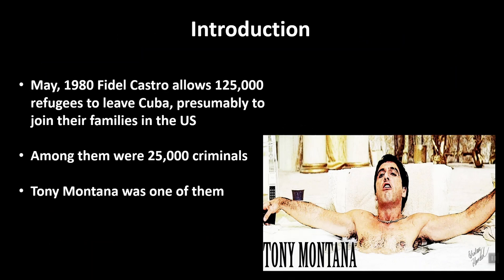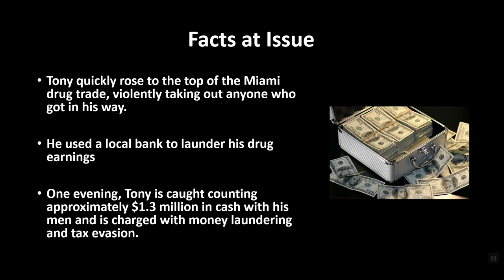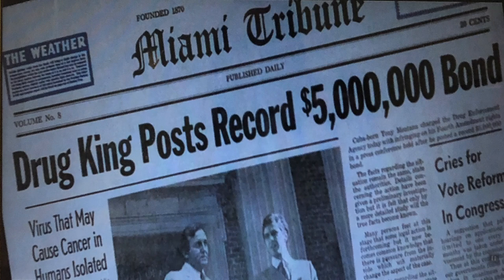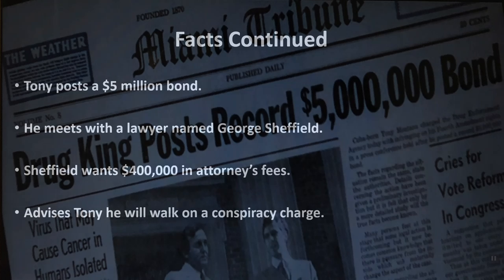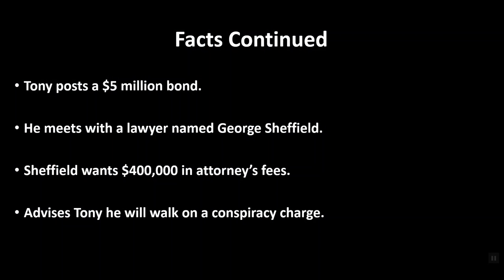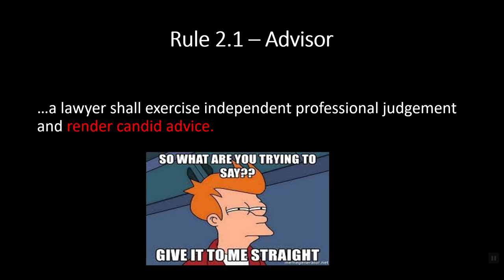2,1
Honest with the client